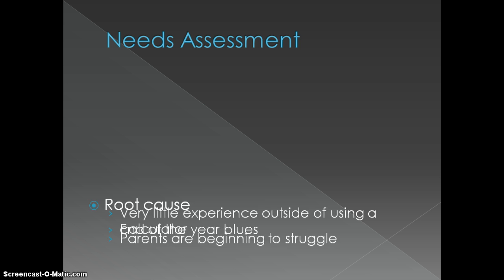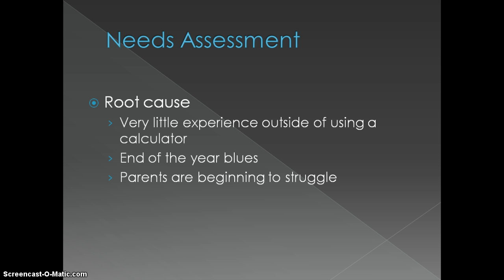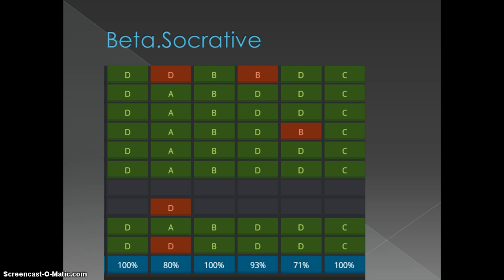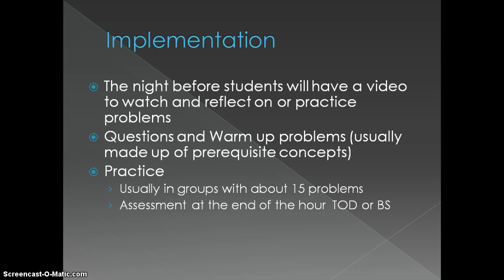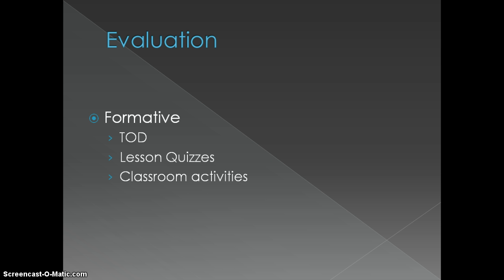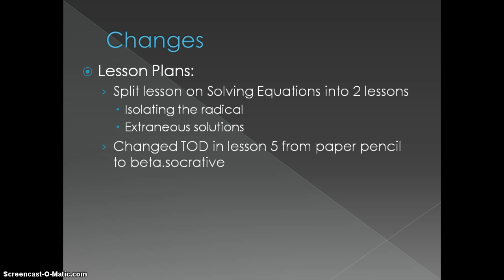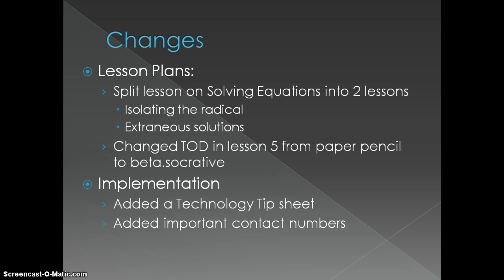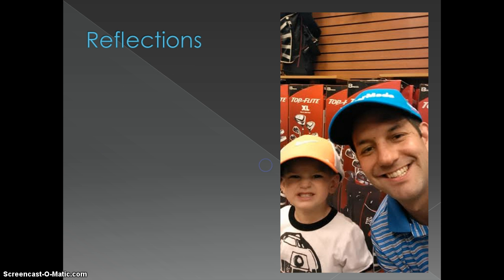Radical Equations and Expressions ID Unit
A video that covers how I used the ADDIE model to create a unit for my students.